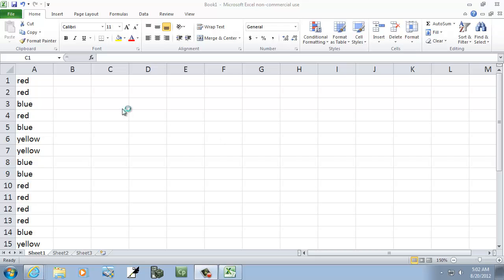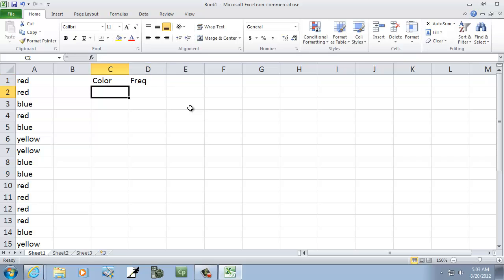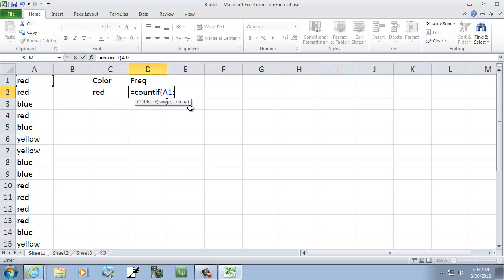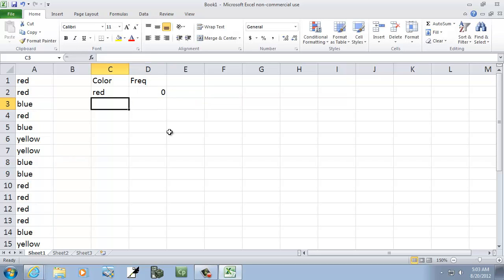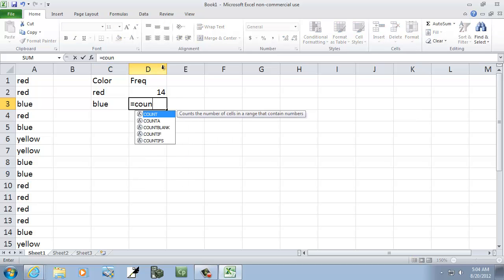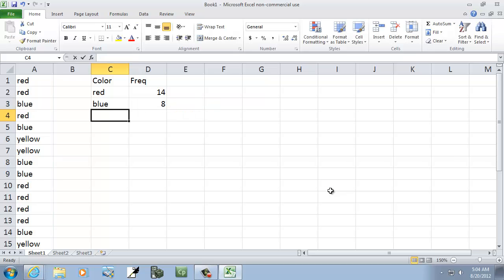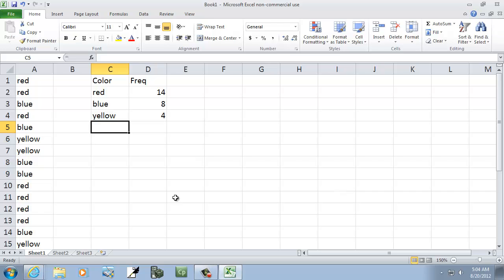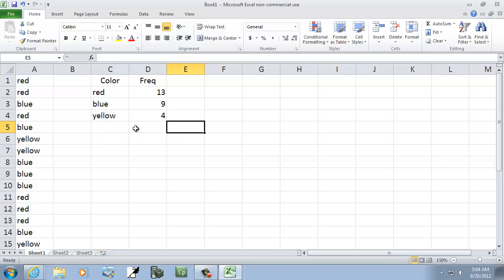Excel 2010: Summarizing Qualitative Data